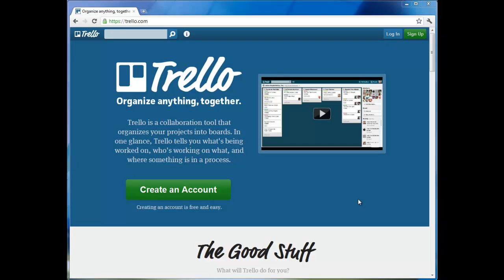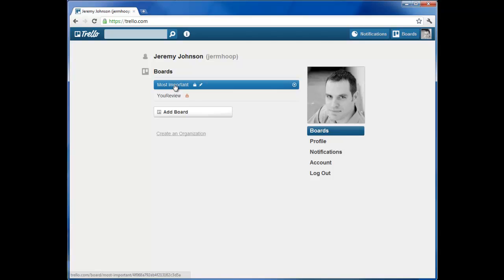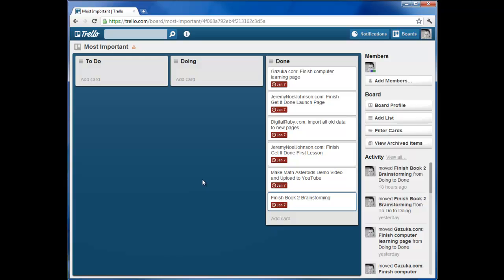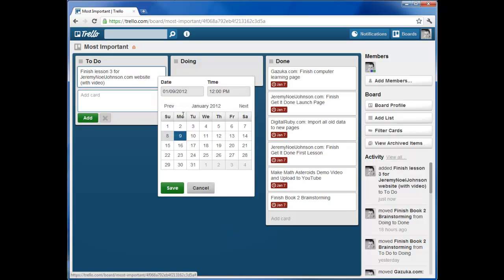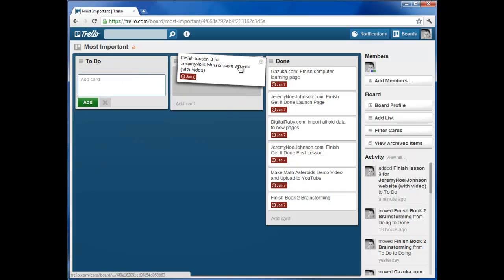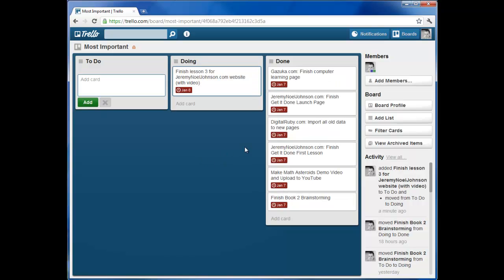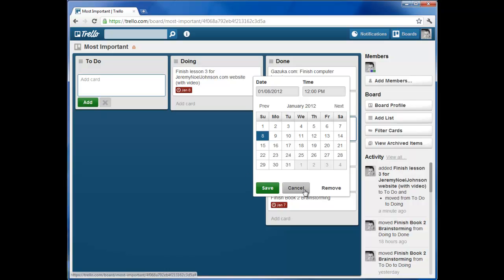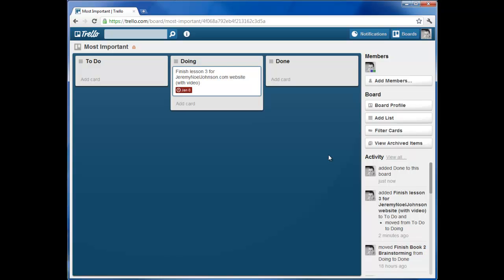How To Get Projects Done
Using a simple tool, Trello.com, organize and complete your projects. I'll show how to use TO DO, DOING, and DONE to track your top priorities.